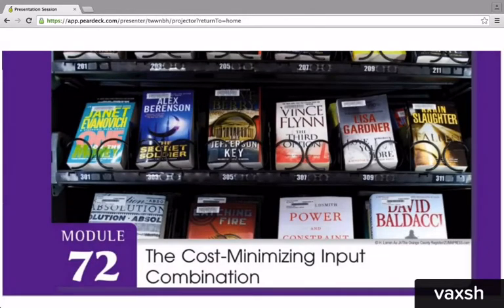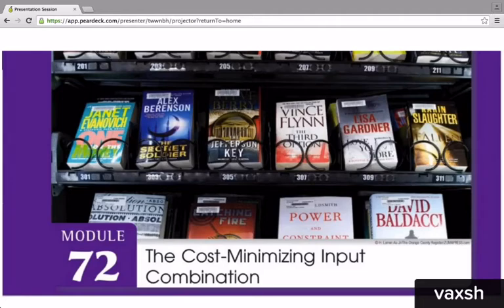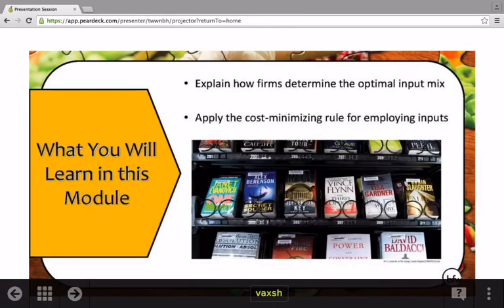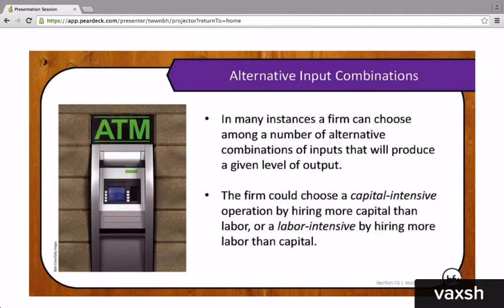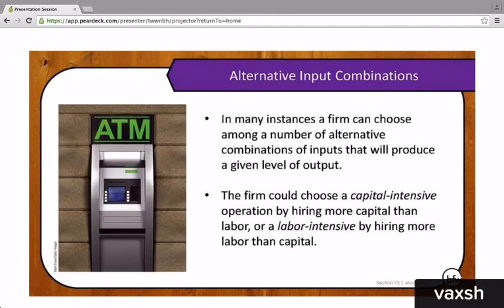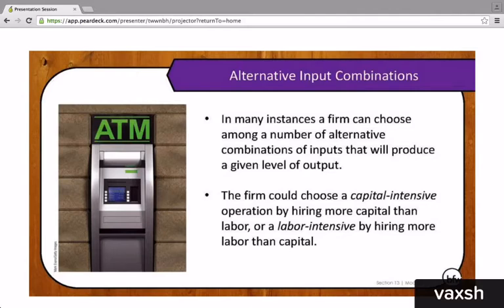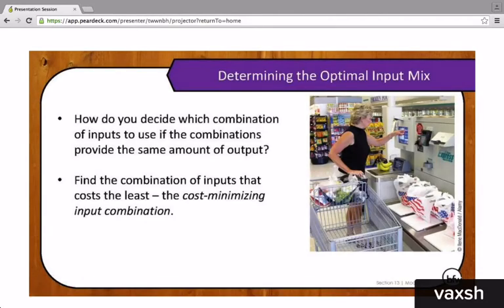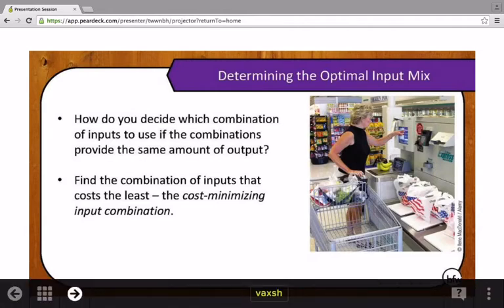Module 72 - The Cost-Minimizing Input Combination